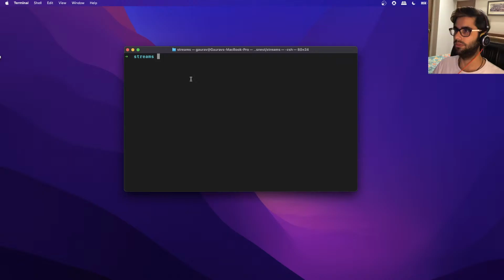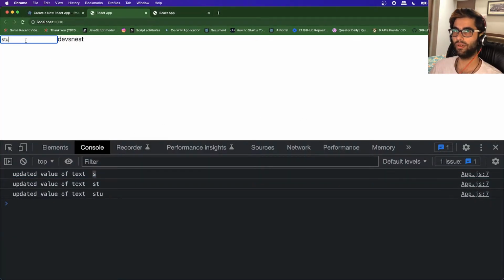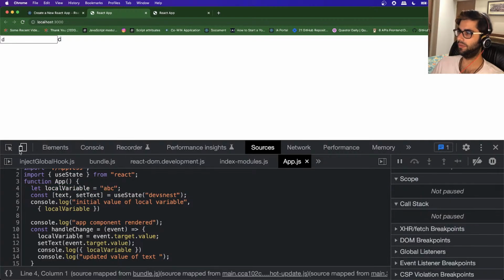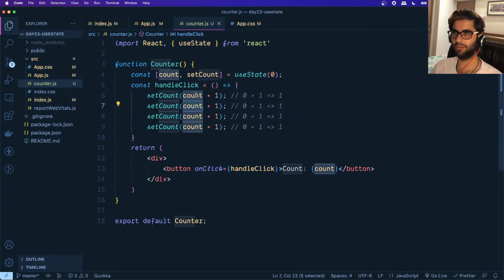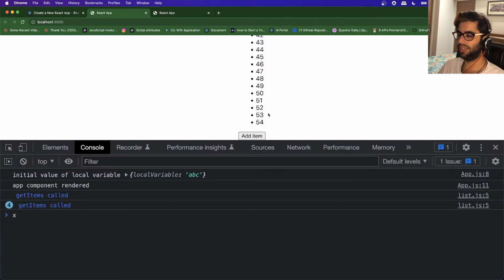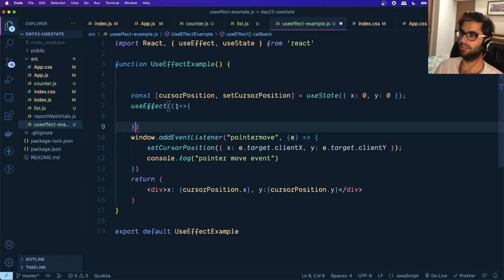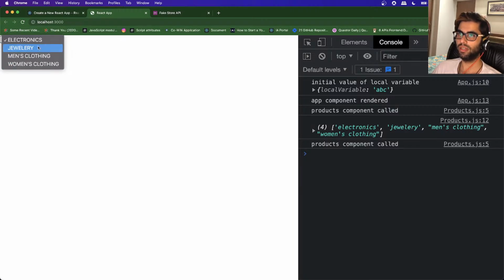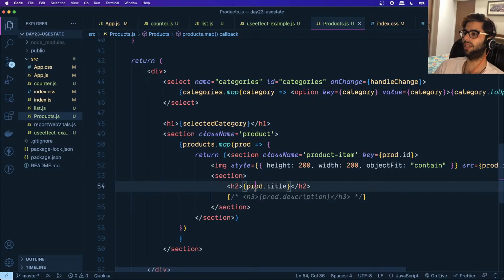Day 23 | Frontend | Intro to hooks - useState & useEffect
3 steps to join the course:

1. and apply for the course.
2. Create your discord account and join our 20K member strong tech community
3. Join our WhatsApp group for updates and notifications

topics :-
0:00 introduction
2:16 creating react file
7:50 package.json
10:04 ReactDom package
10:17 createRoot( ) method
15:00 intoduction to hooks
25:18 useState( ) hook
30:08 updateText( ) function
33:14 setText ( ) function
41:05 break & doubts
41:10 diffrence b/w rendered & rerendered
46:36 creating Counter.js
48:47 setCount( ) funtion
58:42 using previous callback function
1:07:11 creating list.js
1:09:21 using map( ) function
1:17:10 initillizer function
1:15:20 break & doubts
1:26:53 creating useEffect.js
1:29:20 setCursorPosition( ) function
1:34:15 using useEffect hook
1:40:10 clean up function
1:44:30 creating Products.js
1:45:45  setCategories( ) function
1:50:05 again using useEffect hook
1:54:00 setProducts( ) function
2:03:22 using map( ) function
2:08:32 styling index.css file
2:12:04 ending the session !!!